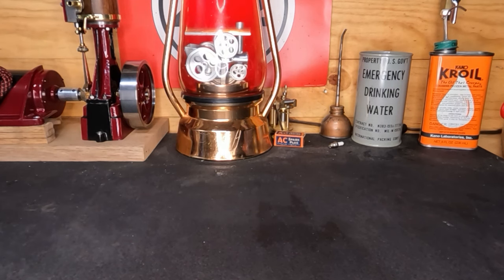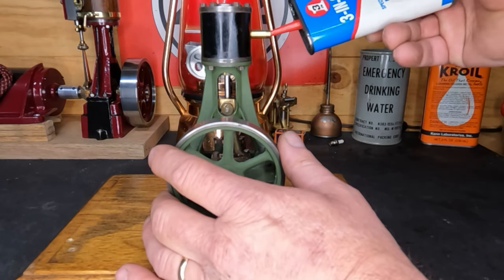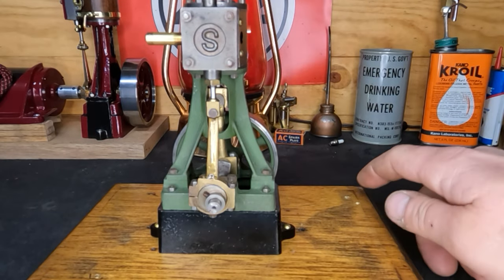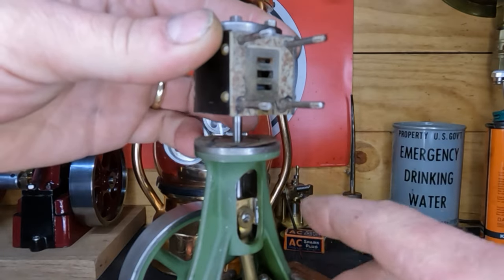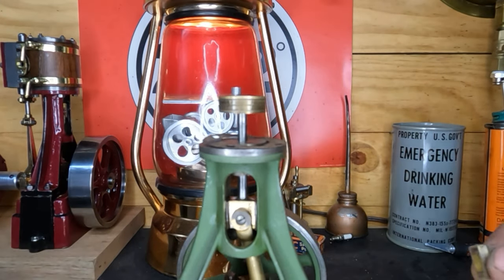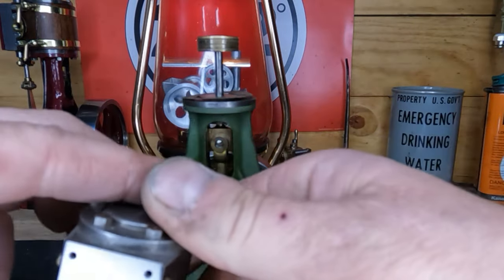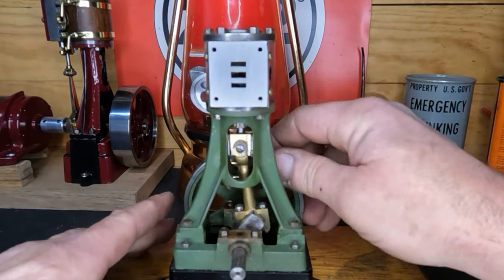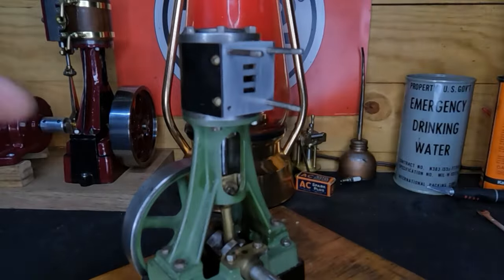Stuart 10V Steam Engine, Will it Run?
We have another Stuart on the bench that needs some attention. I don't know how long it has been since this engine was last run or if it was ever ran at all. Let's open it up to see what needs to be done and then give it shot. This is just the first trial run to see where we need to go from here. You guys are GREAT!